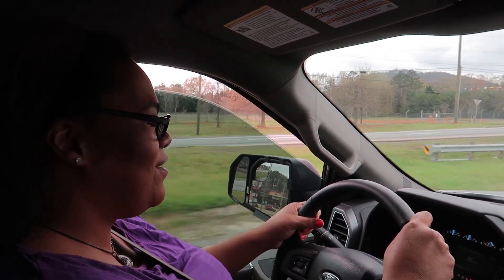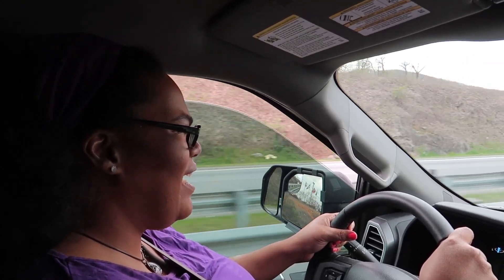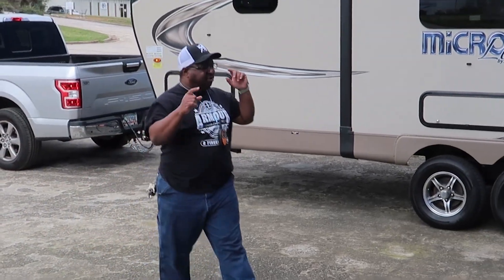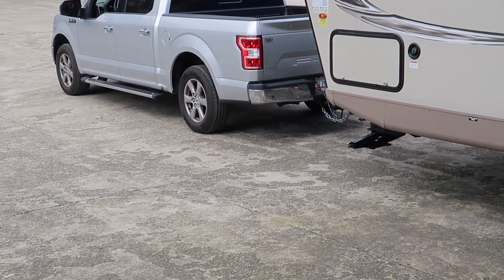Camping has been Cancelled! (great! we just bought an RV)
Hello Everyone, WELCOME to Our Lives Traveled!

Today’s adventure is our Shake Down Trip with our RV - Toasted Marshmallow and future trips?

TOWING A TRAILER DOESN’T
REQUIRE A TRUCK ANYMORE.
When towing size and weight
are your focus, you will find that
these specially designed Micro Lite
models offer flexible floor plans that
provide you with more comfort and
amenities than you would expect
— all within the towing capacity of
many SUV’s and mini vans

Flagstaff 21ds:
U-Shaped Dinette
Pass-Through Storage
Murphy Bed
Outdoor Gas Grill

WHERE.

MUSIC.